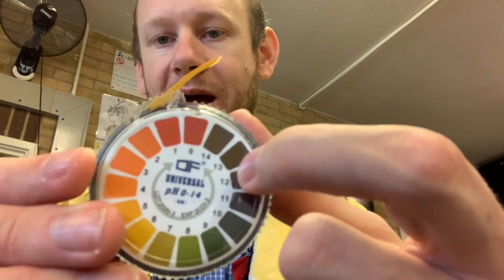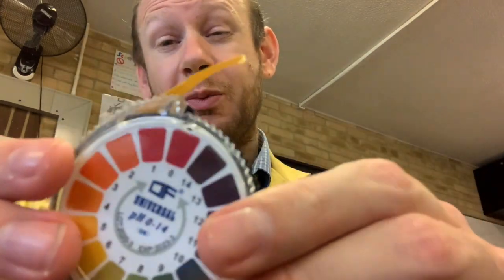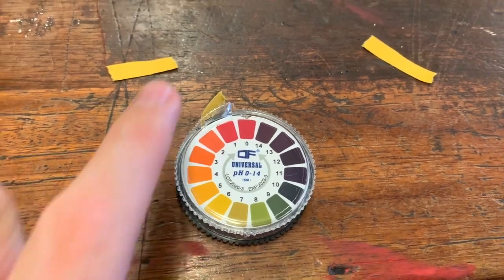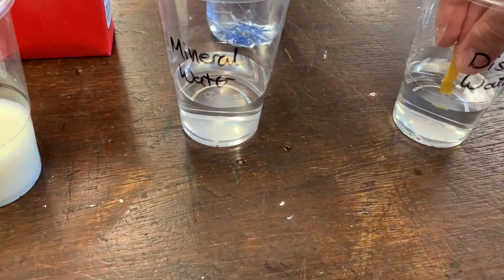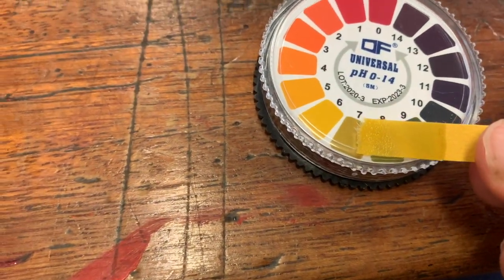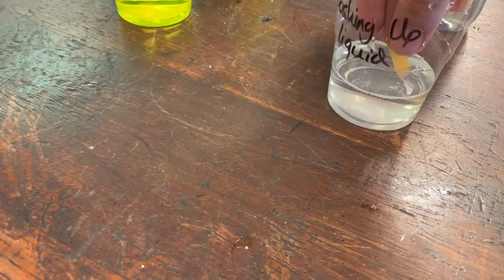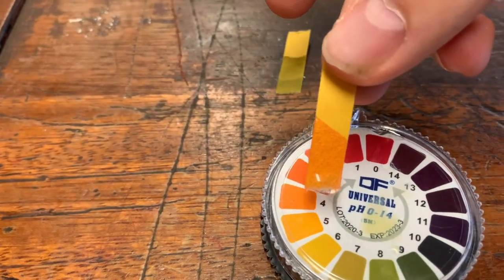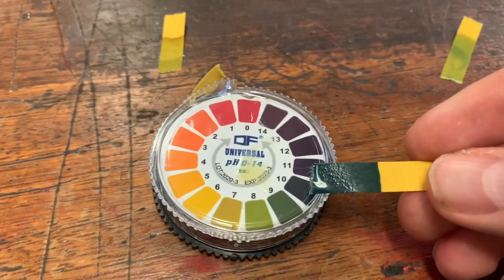pH Paper Experiment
Universal indicator experiment, for KS3 Science